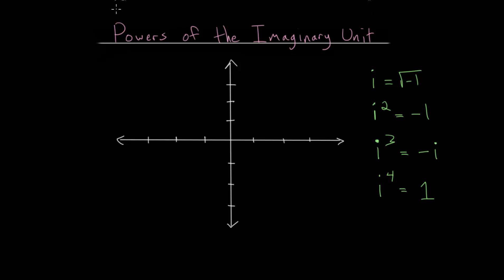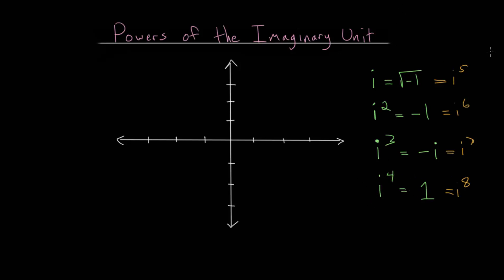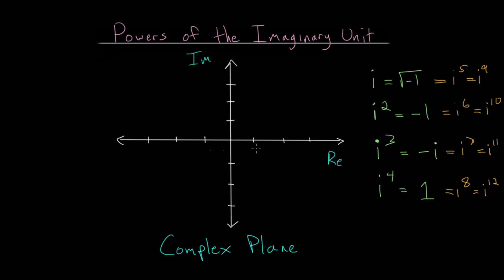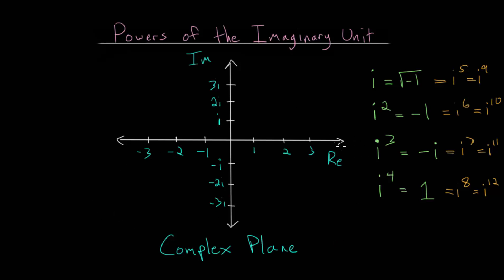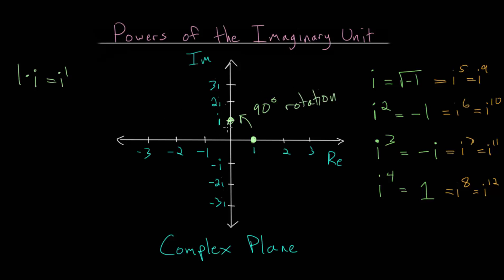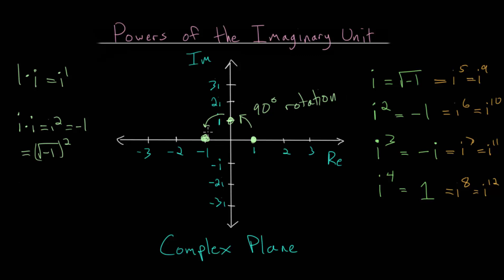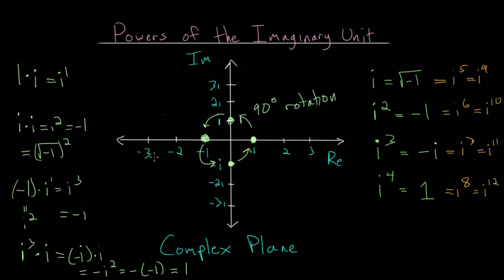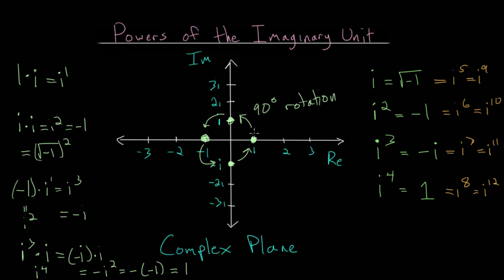Powers of the Imaginary Unit: Geometric Interpretation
This video continues with finding the different powers of the imaginary unit, i, by looking at a geometric interpretation on the complex plane.

In general, the powers of i cycle through 4 different values. If the exponent on the imaginary unit is increased by 4, it is equal to the same value.

Multiplying by the square root of negative 1, also known as i, results in a 90 degree rotation on the complex plane. Doing this 4 times completes one revolution since rotating 90 degrees 4 times is equal to 360 degrees.

Khan Academy exercise to practice:
1. Powers of the Imaginary Unit

EulersAcademy.org